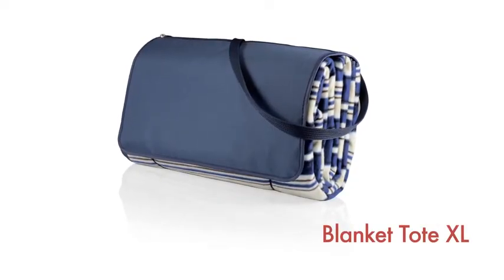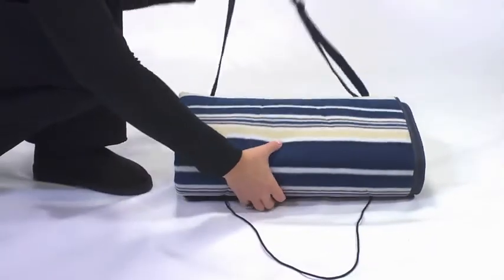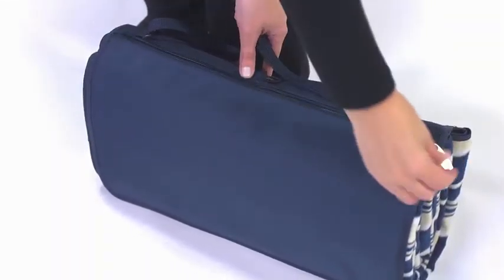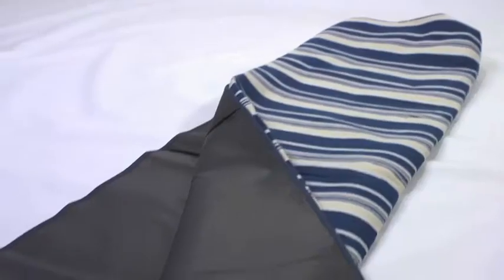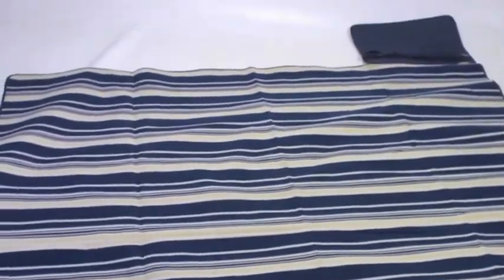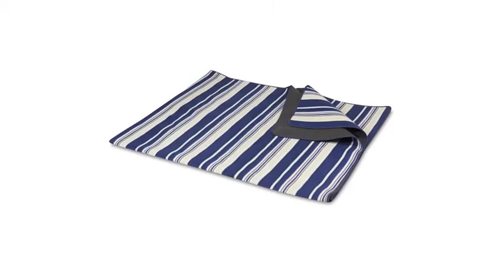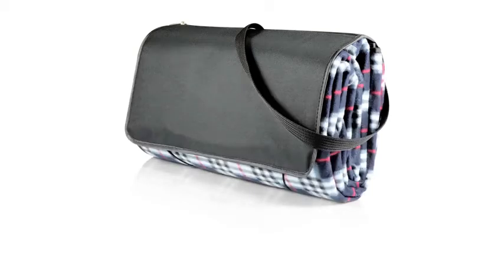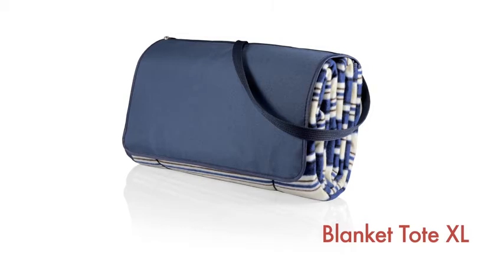Oniva Blanket Tote XL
to get your own Oniva Blanket Tote.

Ideal for outdoor activites and picnics.

best blanket
best blanket for picnics
picnic blanket
outdoor blanket
affordable outdoor blanket
best affordable outdoor blanket